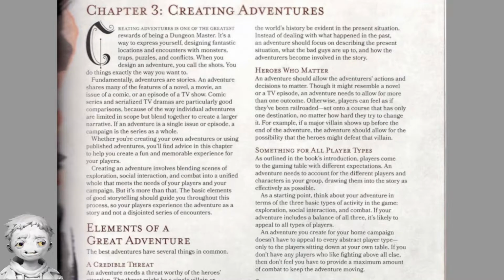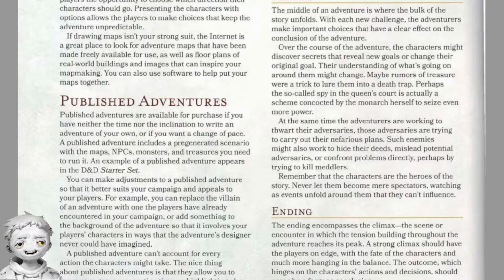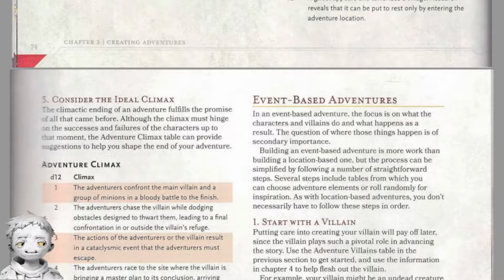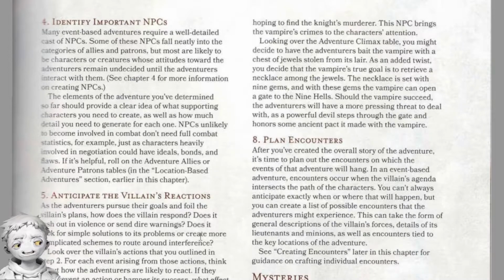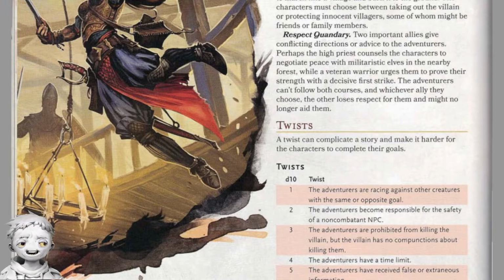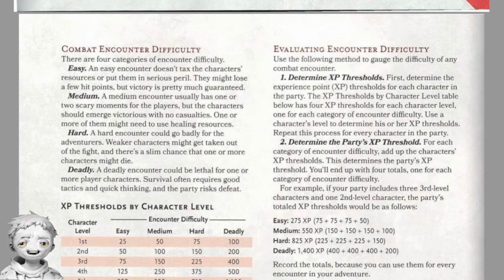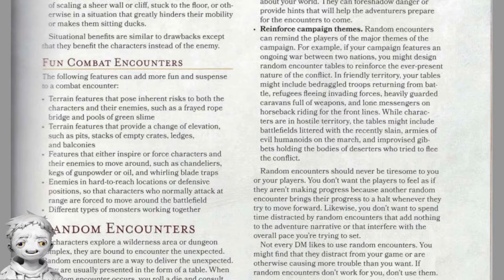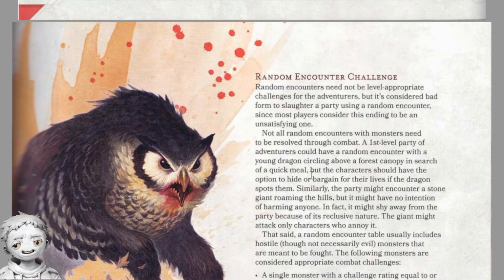A Dungeon Master's Guide to D&D 5e readalong, Chapter 3 - Creating Adventures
This video is recorded as social reading and  my own commentary on the book. It's purpose is to provide educational content on the game and personal tips to the viewers. It is not intended as a substitute for a physical copy of the book or an audiobook.

The idea for the series appeared when I was looking for an official audiobook that I could enjoy while working, and only come back to the physical book, when I needed a refresher, and during games. I was unable to find anything so I decided to record myself reading the thing on twitch and talking about it to people who occasionally appeared in my chat.

Maybe someone looking for what I was looking for finds it useful and entertaining. Enjoy.

Timecodes

00:00:00 – Start of the video
00:01:10 – The reading starts here
00:03:16 – Elements of a Great Adventure
00:10:57 – Published Adventures
00:15:51 – Adventure Types
00:34:45 – Tangent about promises from the supernatural and the Witcher books
00:58:21 – Complications
01:04:57 – Creating Encounters
01:29:57 – Random Encounters
01:43:07 – Tangent about powerful monsters, metagaming and foreshadowing
01:47:01 – Tangent on player knowledge vs character knowledge
01:49:57 – Ending

If you enjoyed the content, feel free to check me out on twitch:

Art on the thumbnail is the Book of Vile Darkness by Wayne Reynolds.